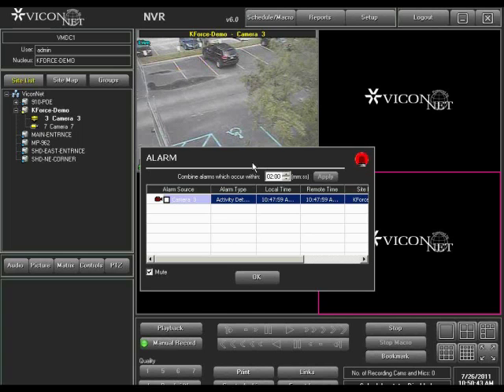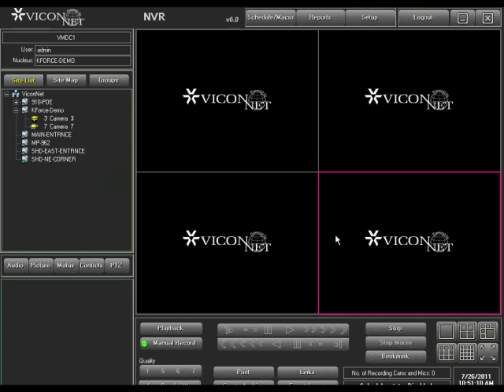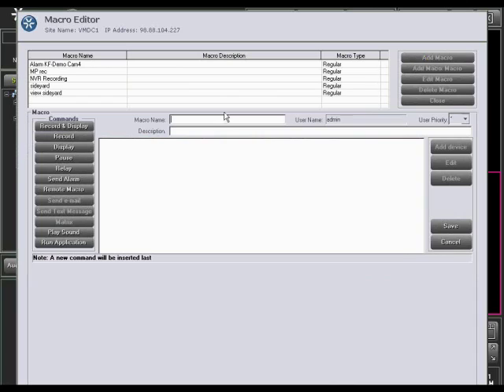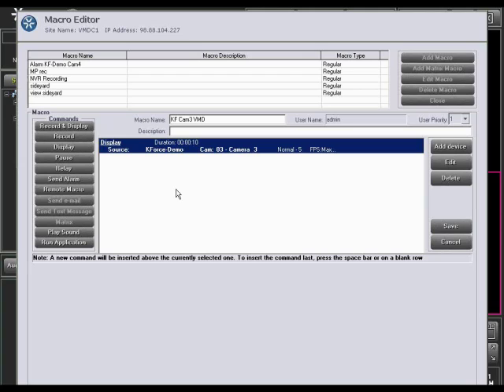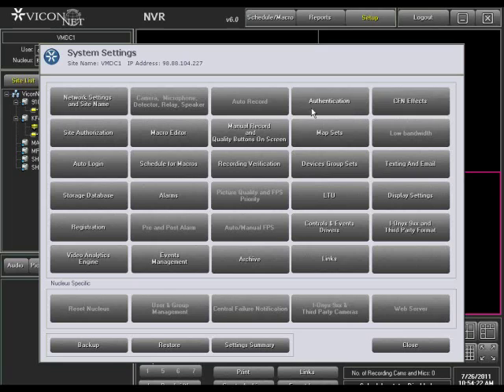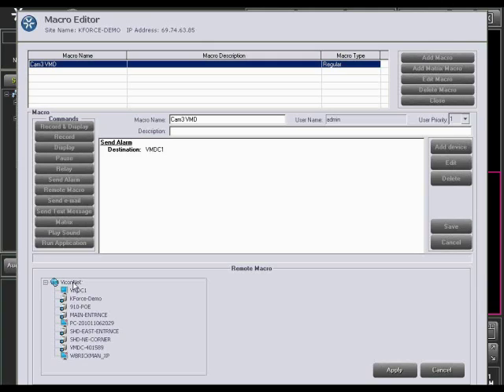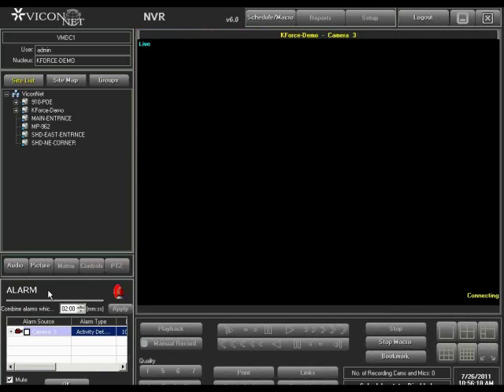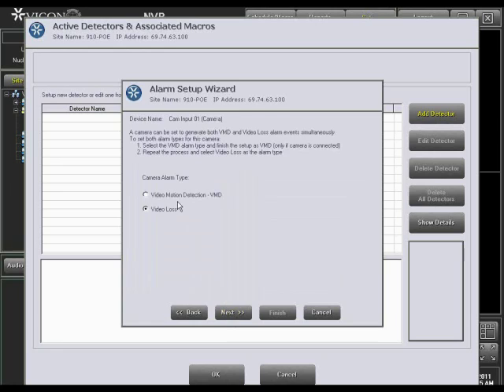ViconNet Alarms Webinar - Part 6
How to create display macros for alarms.